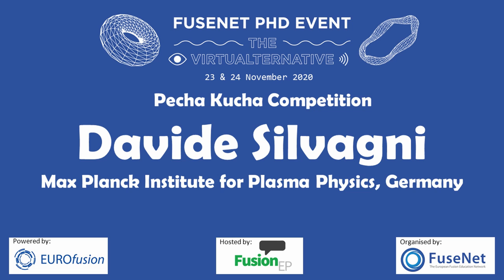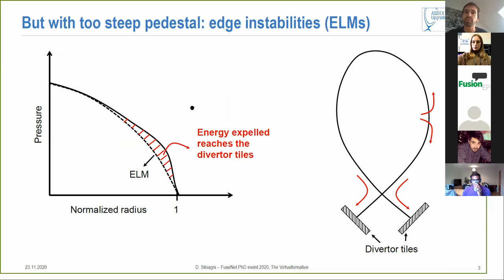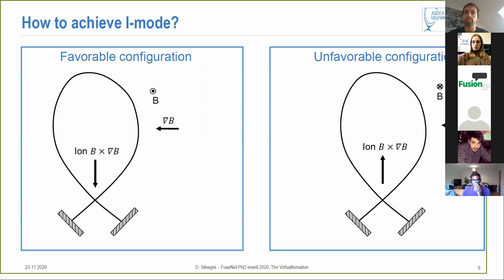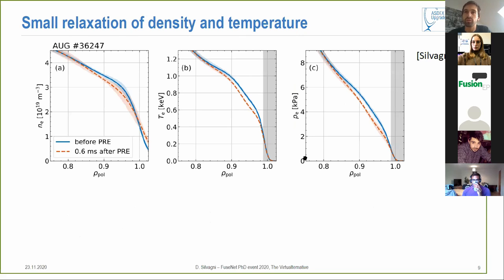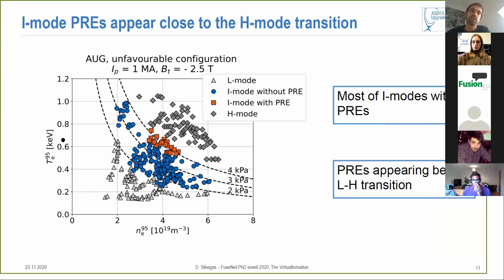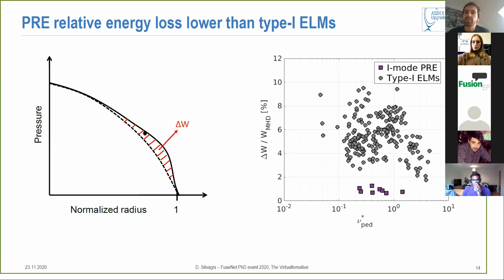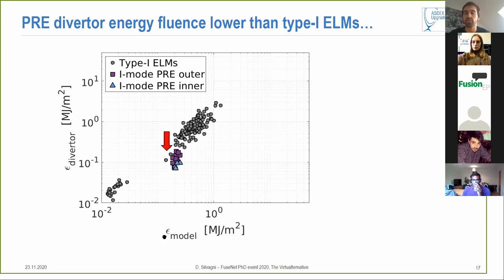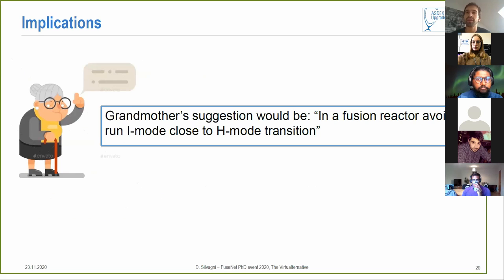I-mode pedestal relaxation events at ASDEX Upgrade - Davide Silvagni (PhD Event Pecha Kucha)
I-mode pedestal relaxation events at ASDEX Upgrade

This Pecha Kucha talk titled "I-mode pedestal relaxation events at ASDEX Upgrade" by Davide Silvagni, talks about the I-mode, which is an type-I ELM free regime with a (temperature) pedestal, and the when in this regime pedestal relaxation events are happening and how harmful they are for the divertor targets.

2020 Pecha Kucha Competition

This talk was part of the Pecha Kucha competition at the 2020 FuseNet PhD event. The FuseNet PhD event is an annual event for graduate students in the field of nuclear fusion. Due to the COVID-19 crisis, the 2020 edition of the event was held online for the first time ever.